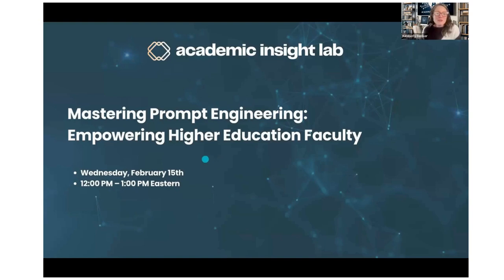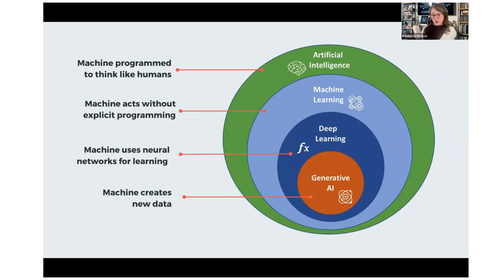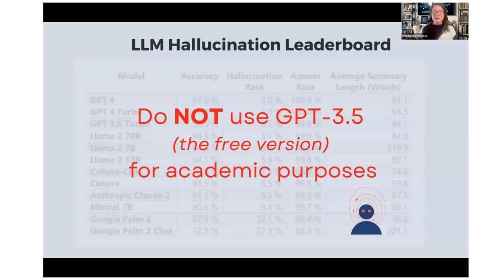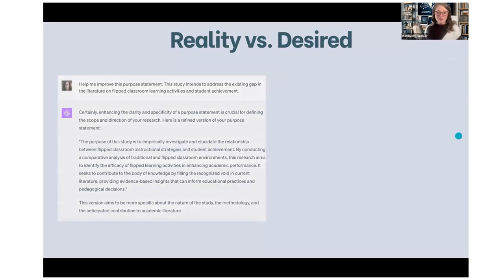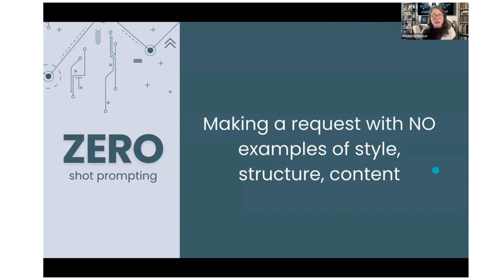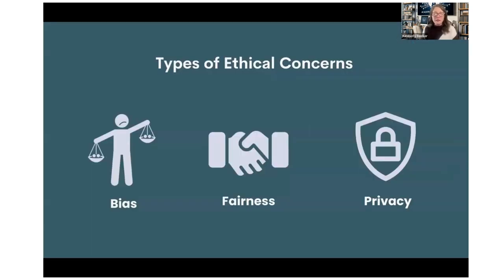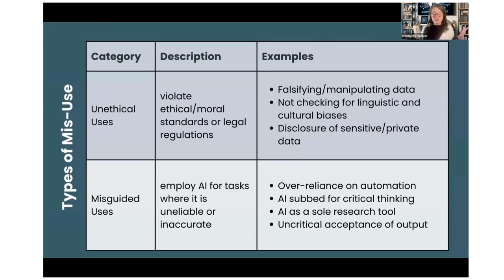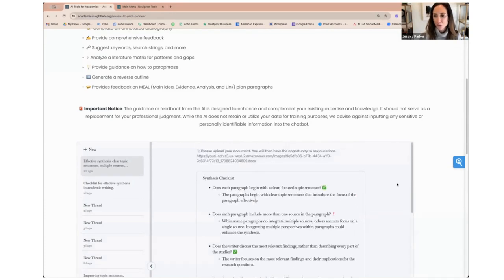Prompt Engineering For Educators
This 45-minute session explores the essentials of prompt engineering, demonstrating how nuanced prompts can dramatically shape AI responses. You'll learn techniques for crafting precise prompts to elicit accurate and relevant AI outputs, aligning with educational goals and ethical standards.

Content Covered in This Video:

00:00 - Introduction to Prompt Engineering
05:10 - Understanding the Levels of AI: An Analogy to Dog Training
10:17 - Hallucinated Citations
15:33 - Improving Prompting Techniques for AI Writing Assistance
20:29 - Different Types of Prompting
25:47 - Chain of Thought Prompting
30:46 - Misuse of AI: Unethical and Misguided Uses
36:03 - Using Prompts for Writing Improvement
40:53 - Benefits of using GPT-4 Turbo for longer academic documents
45:32 - Thoughts, Questions, and Subscriptions

🎉 Academic Insight Lab is now "Moxie"

💫 Enhance your AI literacy, access custom AI tools and premium AI models for academic purposes, and join us as a Moxie member @